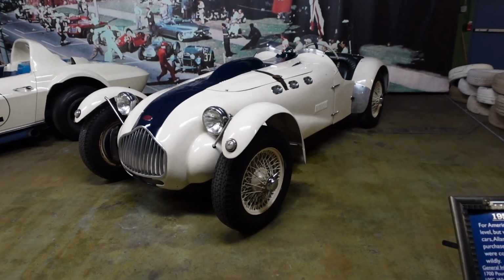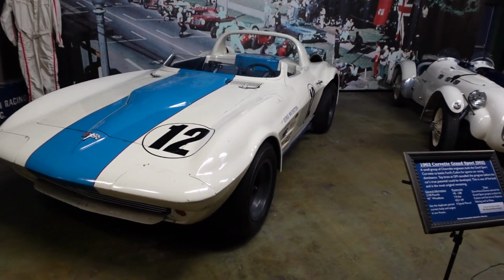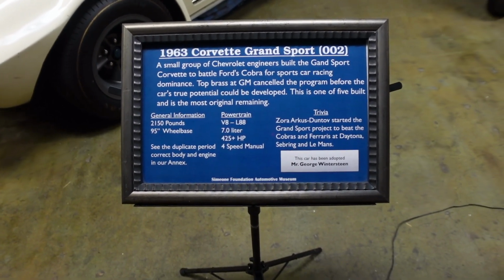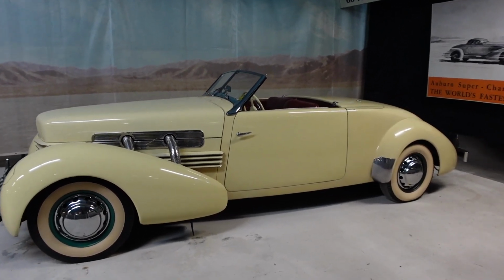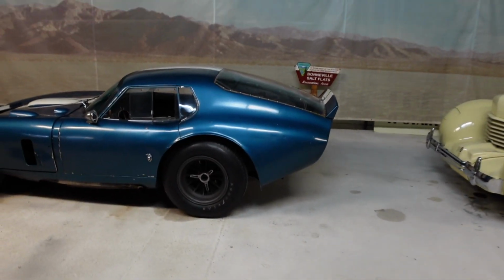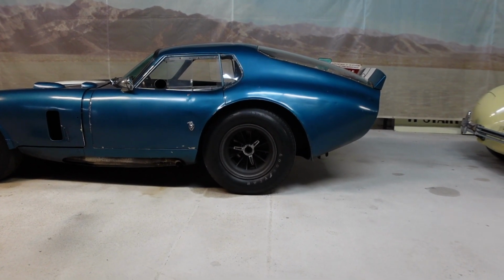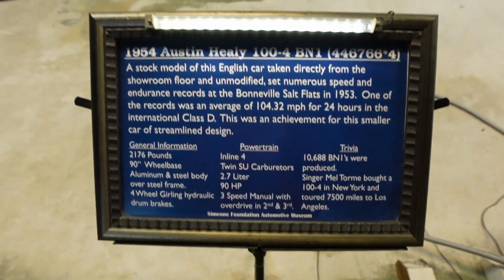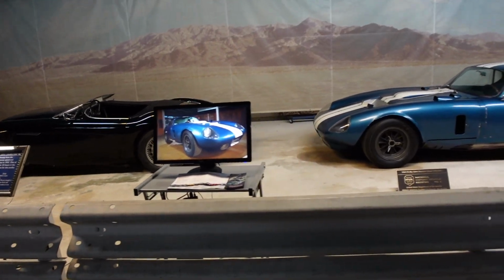Extremely Rare!! Unrestored All Original Shelby Daytona Coupe & 1963 Corvette Grand Sport!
Today we are at the Simone Museum in Philadelphia looking at their incredible collection of vintage racing cars. @SimeoneMuseum

Follow me—